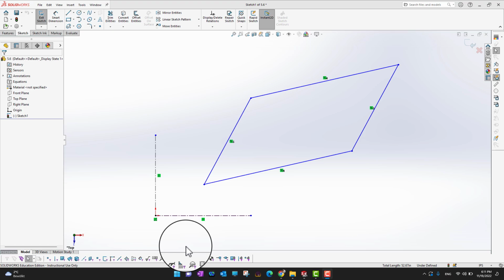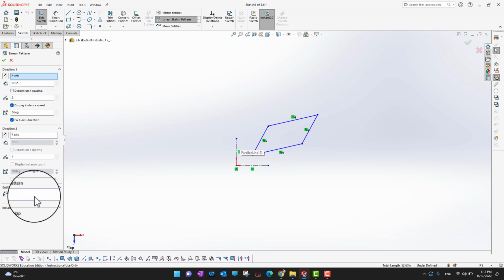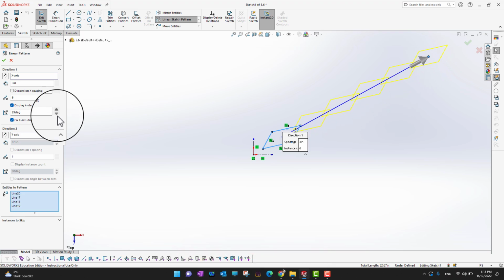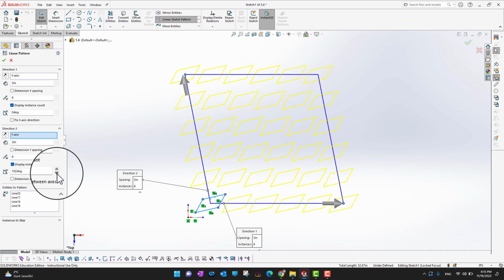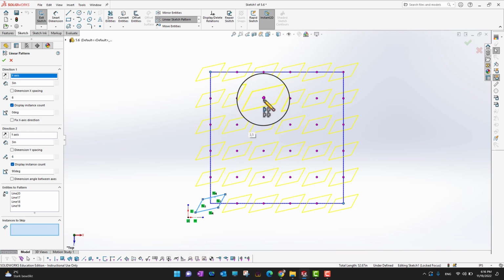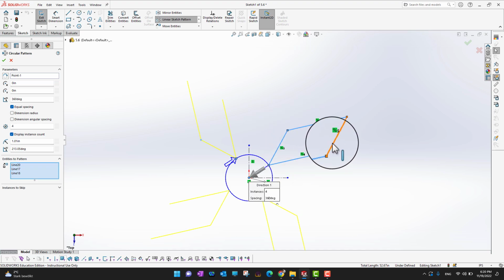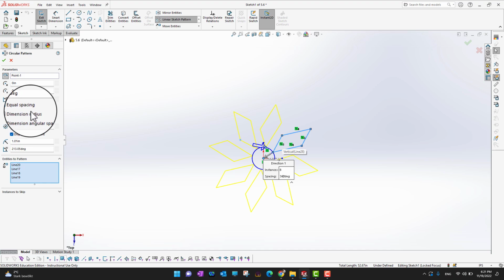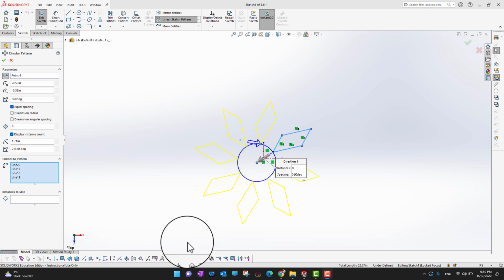How to Use Repeating Patterns in SolidWorks Sketch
SolidWorks Basics: Creating Repeating Patterns in Sketches